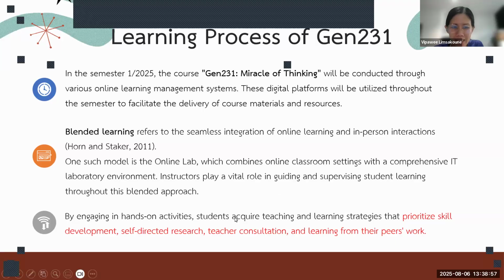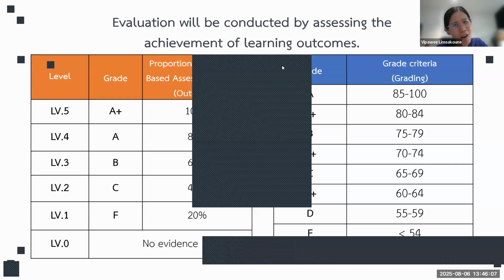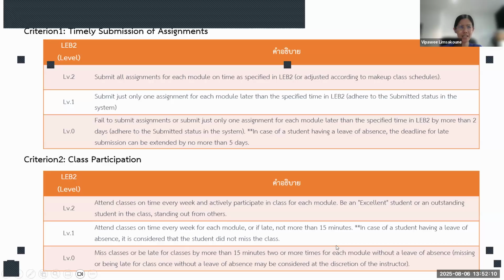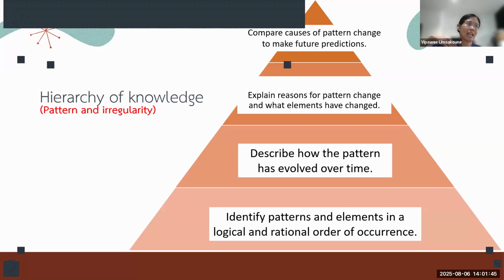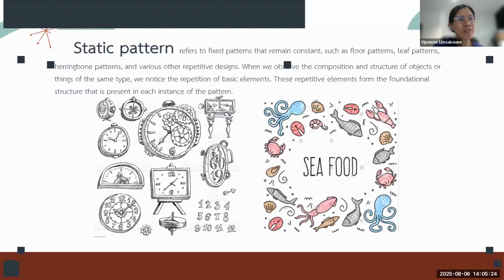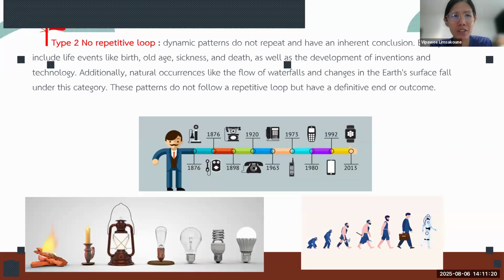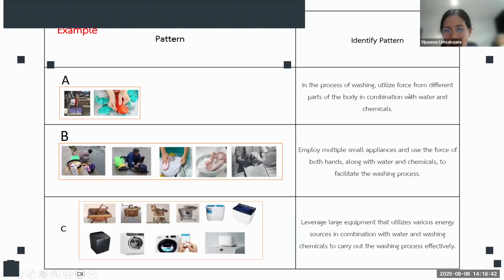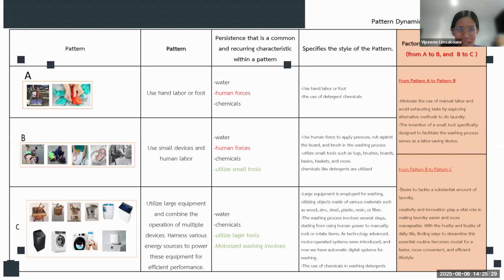Pattern and Irregularity, class overview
As a part of the miracle of thinking class, Fall 2025, afternoon